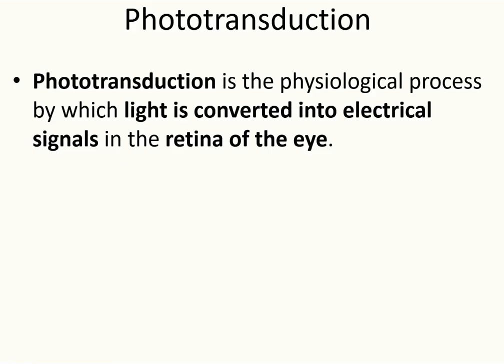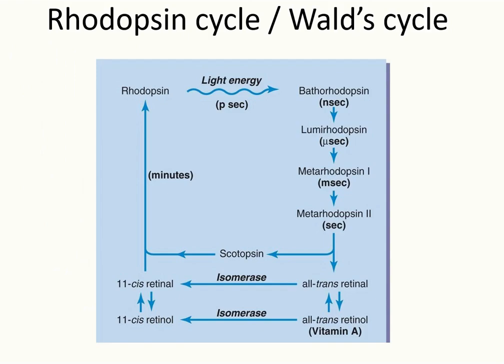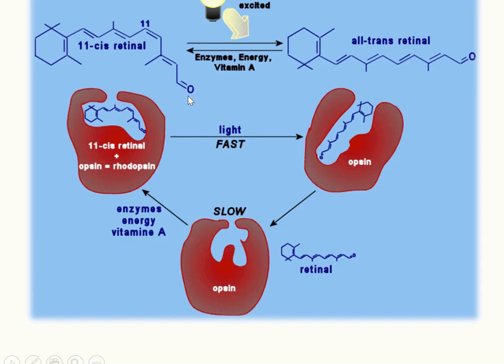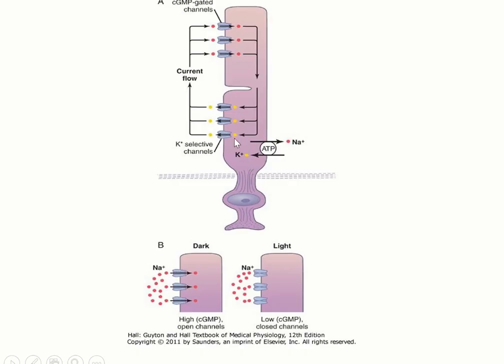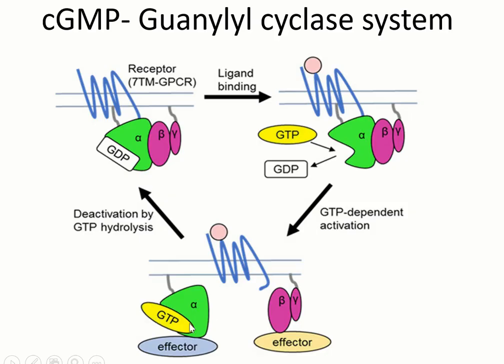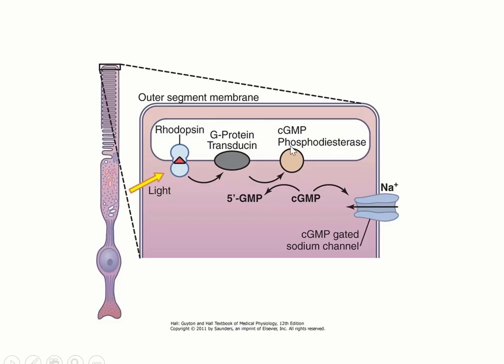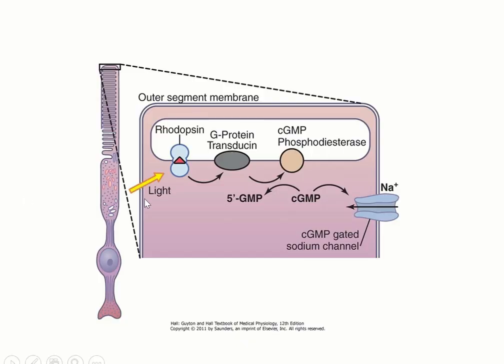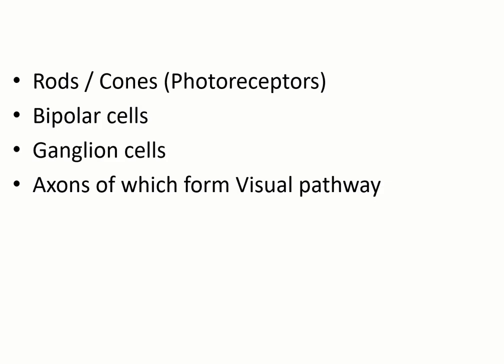Phototransduction Explained | How Rod Cells Convert Light into Electrical Signals | Vision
Ever wondered how your eyes turn light into the images you see? In this video, we break down the fascinating process of phototransduction — the way rod cells in your retina convert light energy into electrical impulses.

🎯 What you'll learn:

What are rod cells and their structure

The role of rhodopsin in detecting light

The molecular cascade triggered by photons

How electrical signals are generated and transmitted to the brain

Perfect for students of biology, medicine, or neuroscience, and anyone curious about the science of vision!

👁️ Watch now and uncover how darkness turns to perception in your eyes.